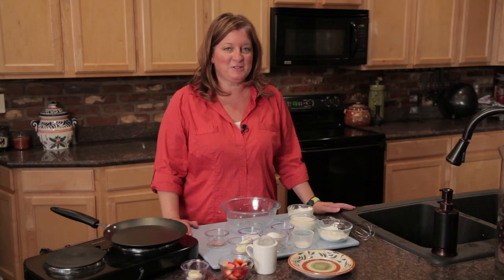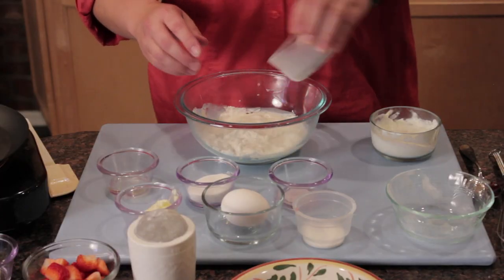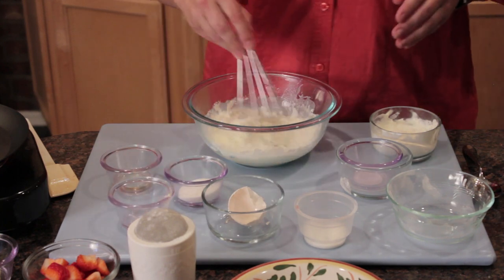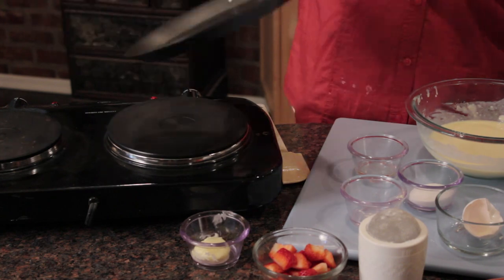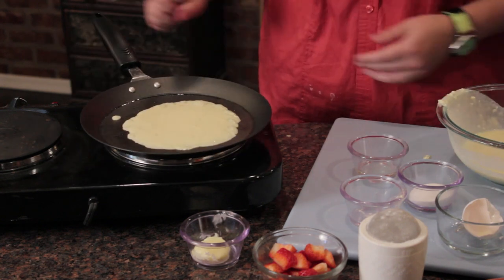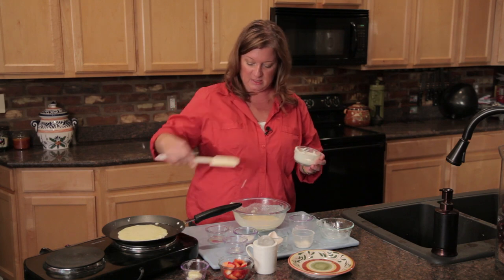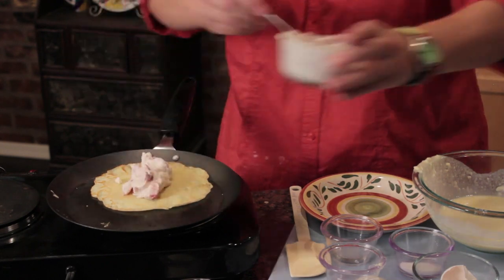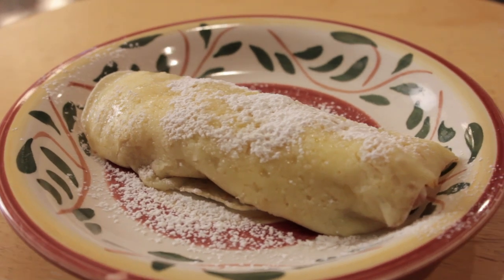How to Make Strawberry Blintzes : Berry Desserts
Making strawberry blintzes is great for both breakfast or even for dinners where you don't want to cook that much. Make strawberry blintzes with help from a passionate culinary professional in this free video clip.

Series Description: You'd be surprised by just how versatile of an ingredient something like the strawberry really is. Get tips on berry desserts with help from a passionate culinary professional in this free video series.